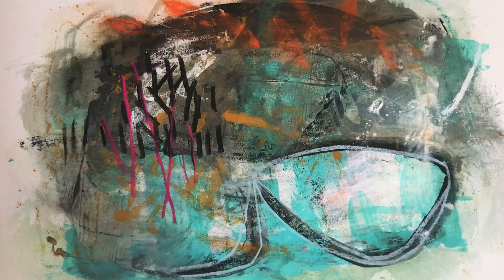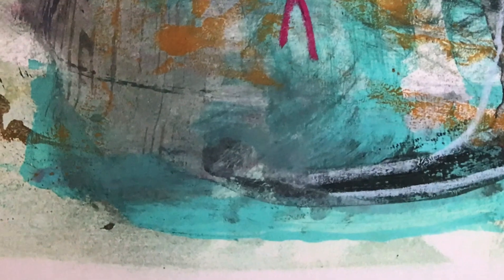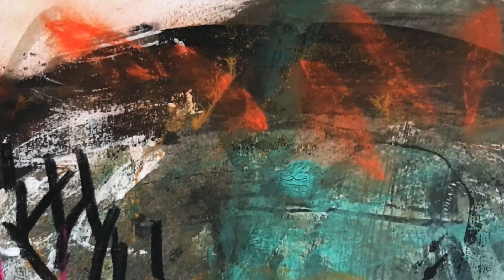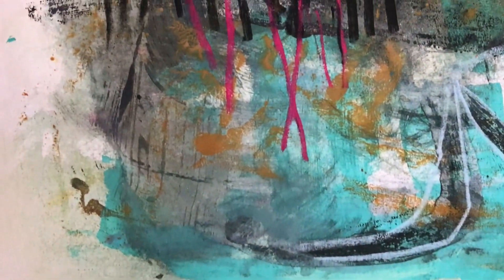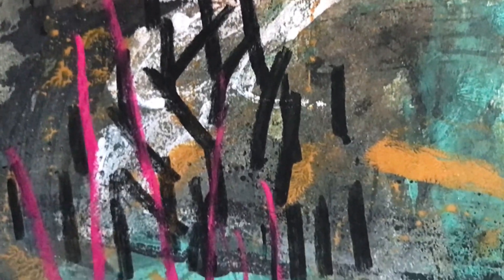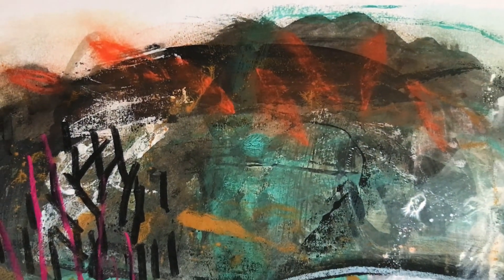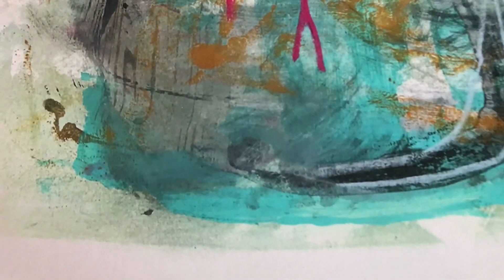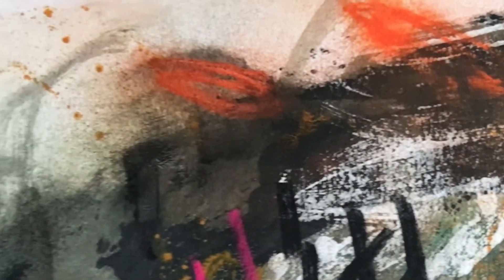August 22, 2023: It's the Tuesday Studio Video Visit with Megan Chapman!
Hey folks! Today we are going to have a wee closer look at this print!
Hope everyone is doing well! Hope to see you again next week! Thanks for stopping by.

I am an artist living in Edinburgh, Scotland. When I am not painting, I regularly share my art and process each Tuesday on my Tuesday Studio Video Visits and on my weekly Friday Studio Blog. Building a community around art is an essential and joyful part of my process.